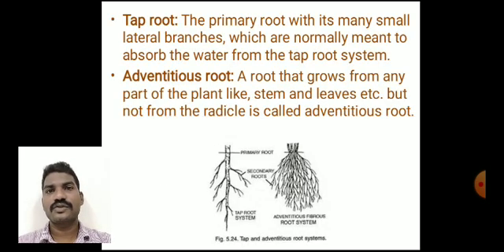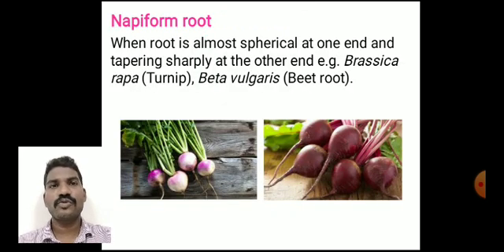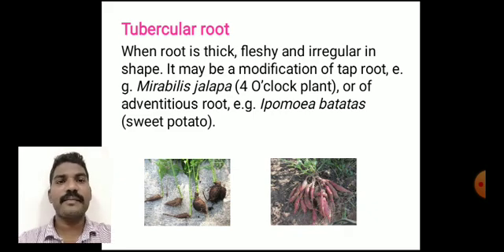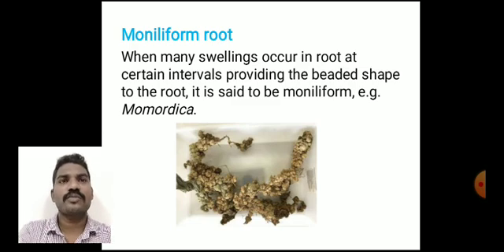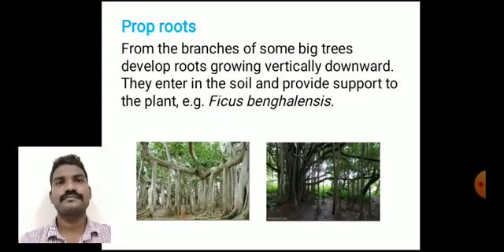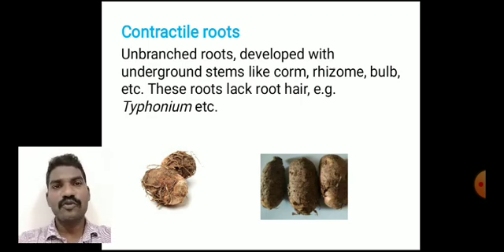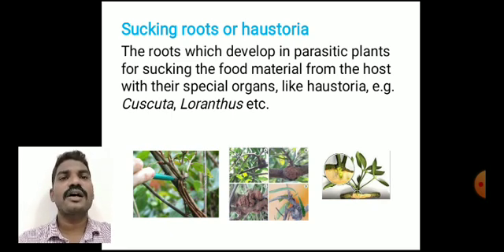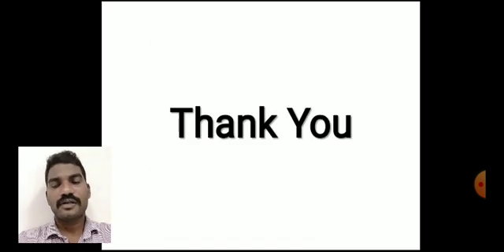Dr Raja - Root